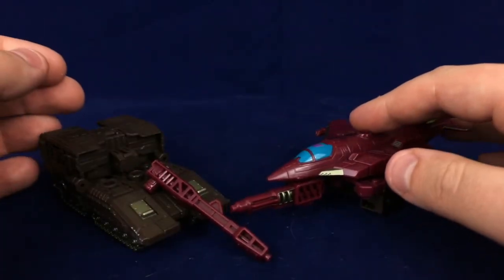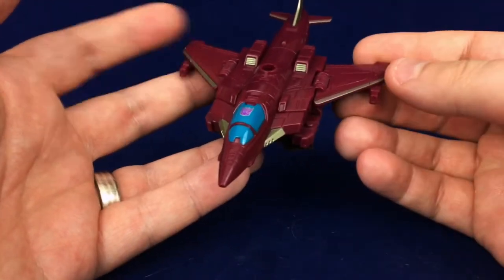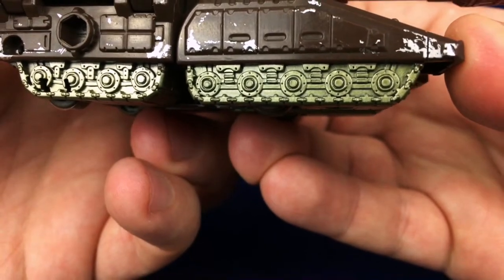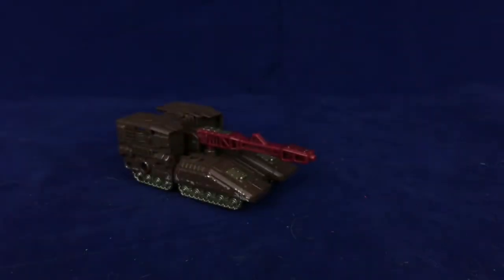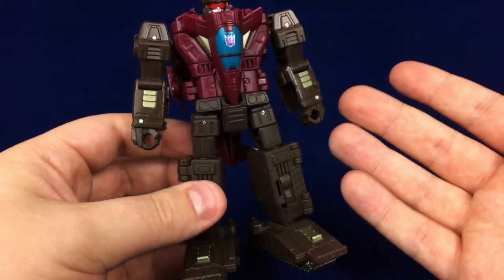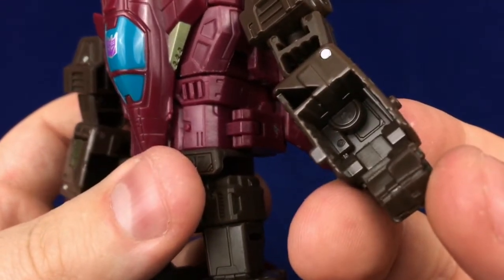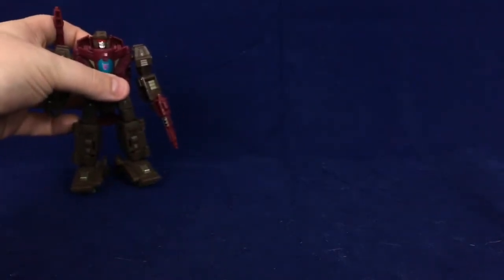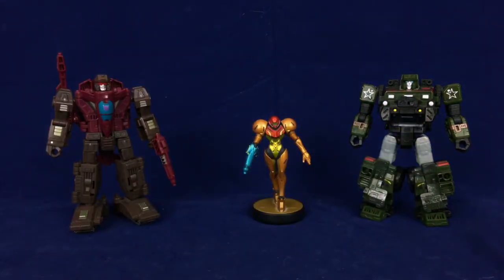Transformers Siege Skytread - Figure Study 263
Today’s piece: Transformers Siege Skytread